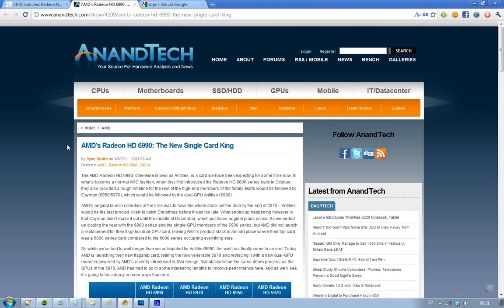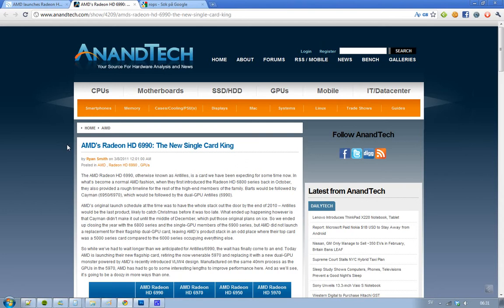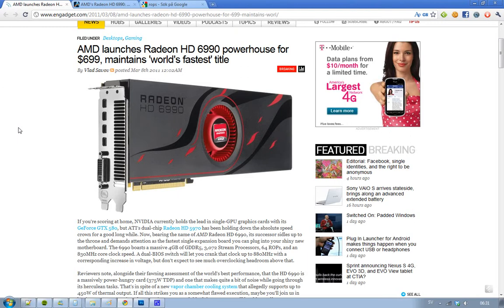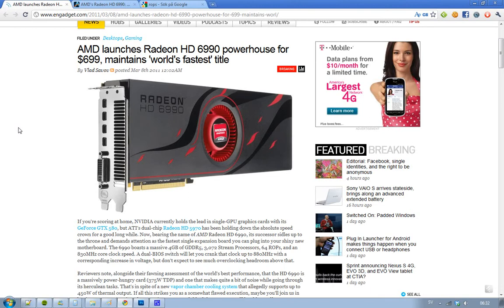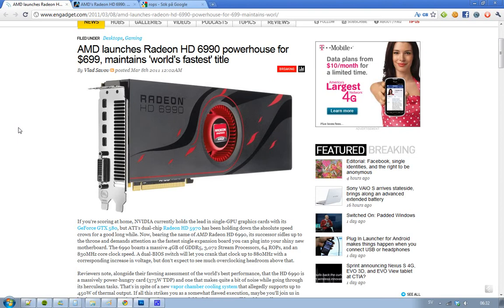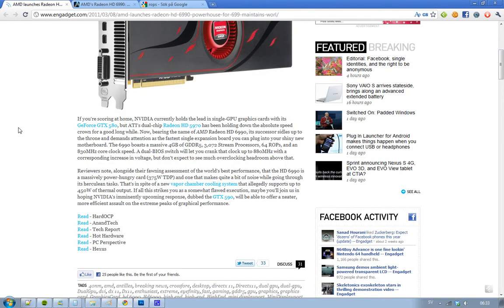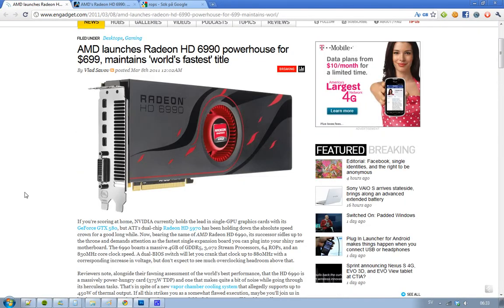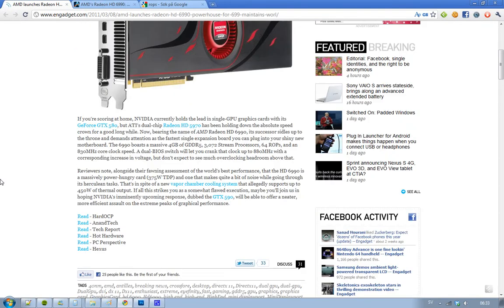AMD Launching Radeon HD 6990! Dual-GPU Antilles Card! 4GB GDDR5, 830MHz Core Clock Speed & More!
AMD today released their new card Radeon 6990 that is going to compete with Nvidias GTX 580 card. And nvidia is planning on launching their new GTX 590 card in the future!